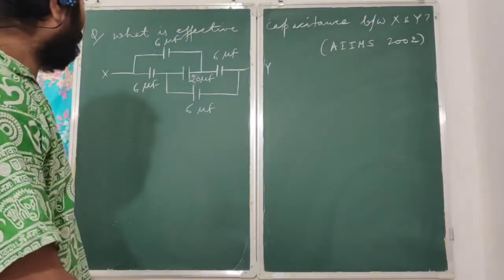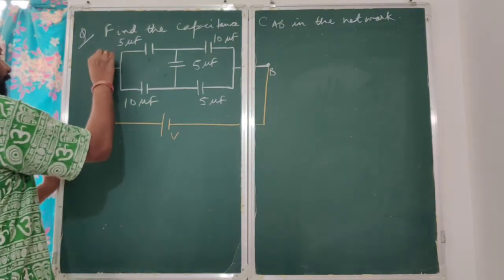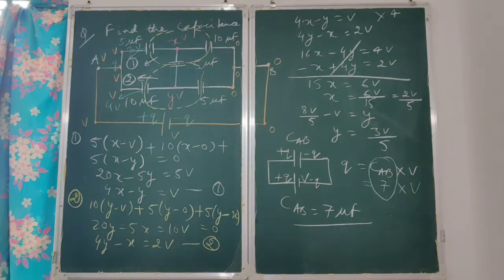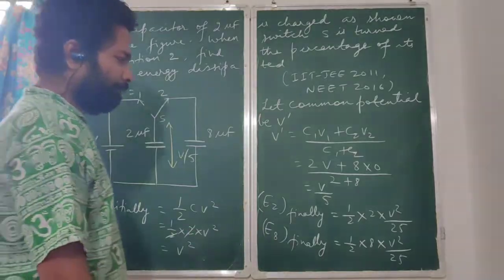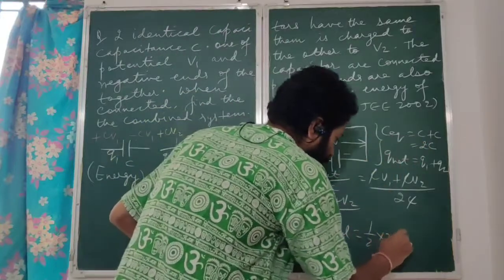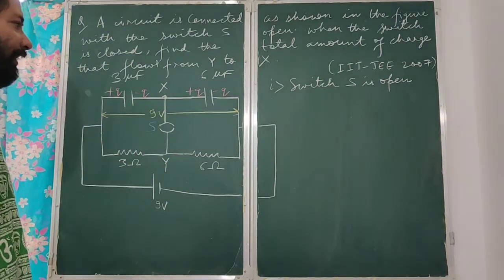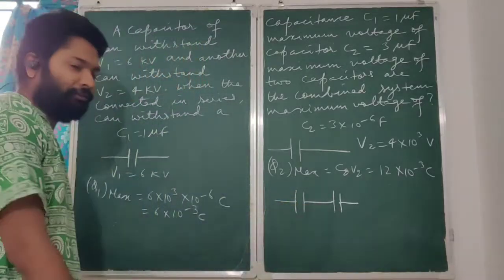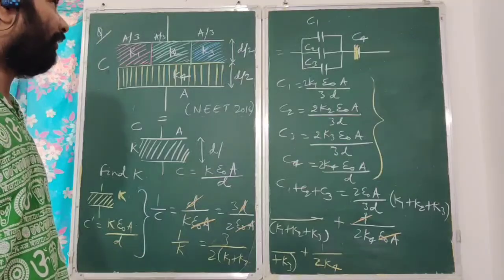NEET NINJA - Electrostatics - Part 2 - Important Model Questions Discussion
JEE Mains/ NEET